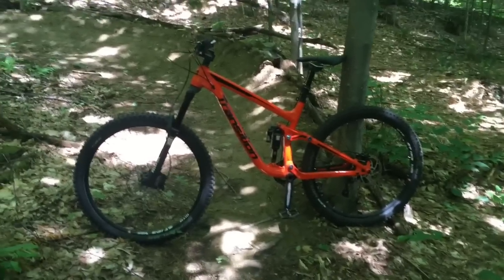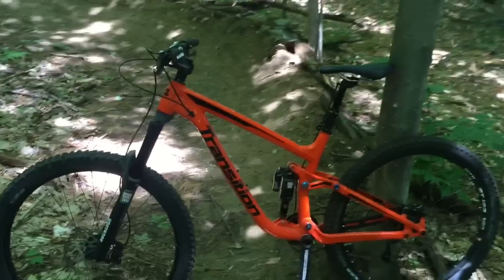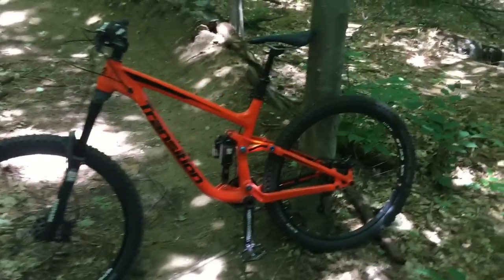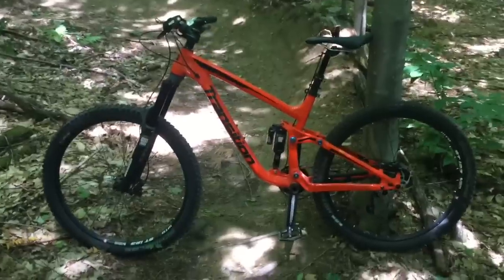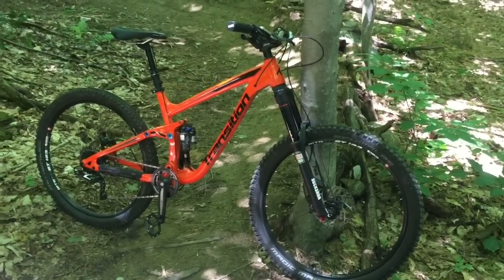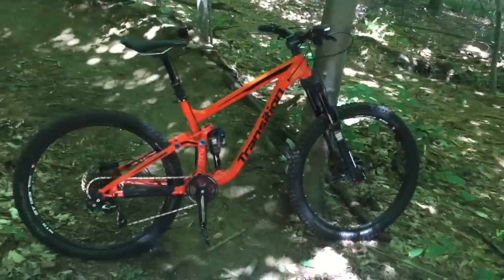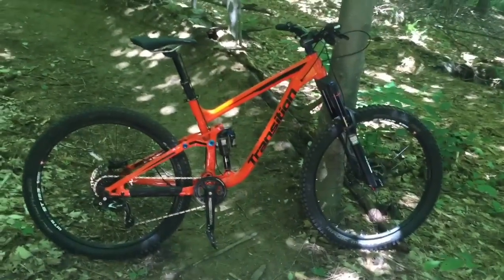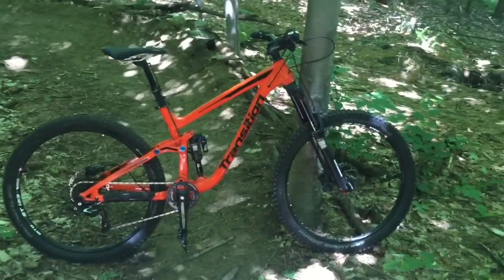transition patrol review